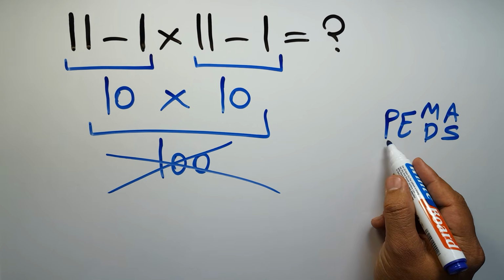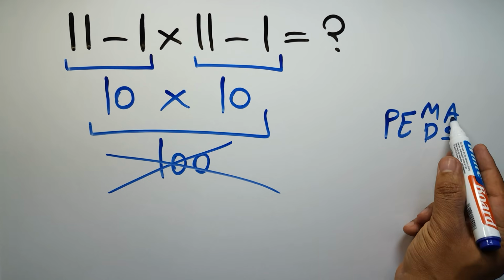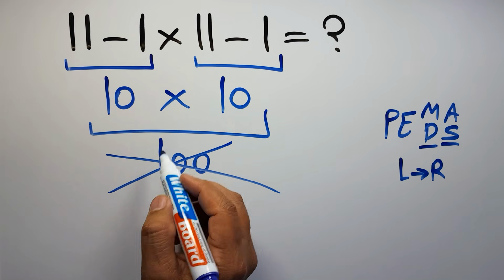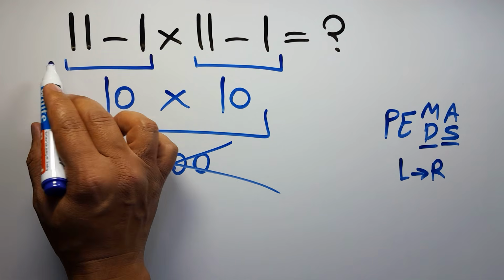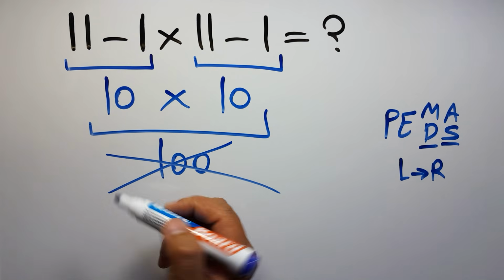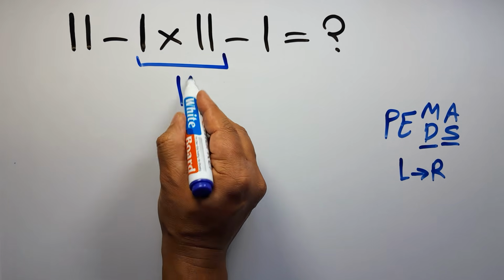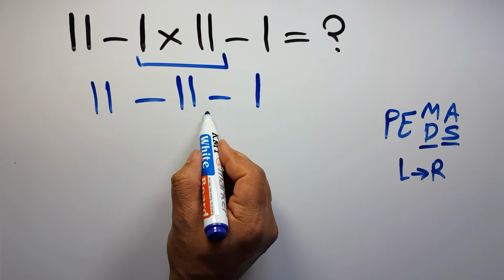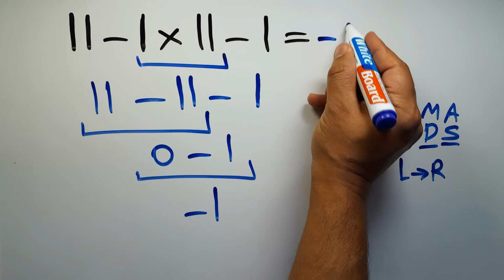Only Geniuses Solve This Fast | PEMDAS Challenge